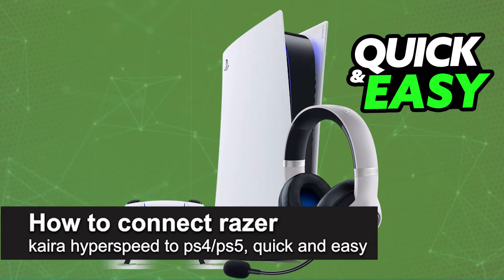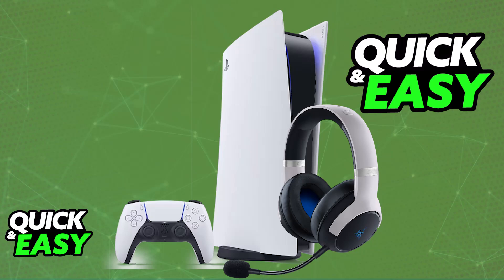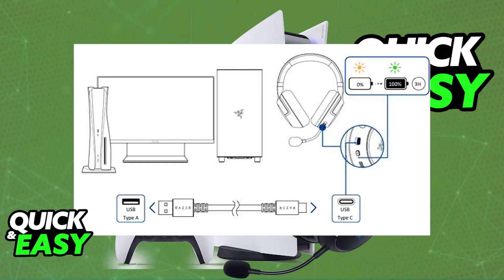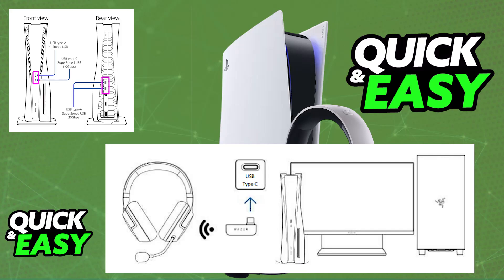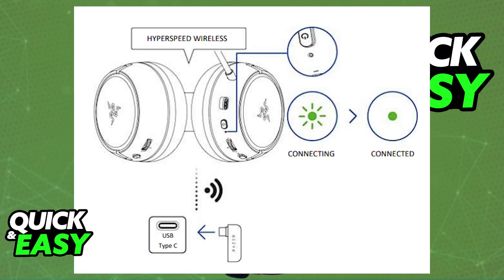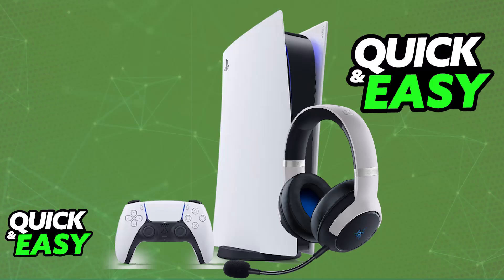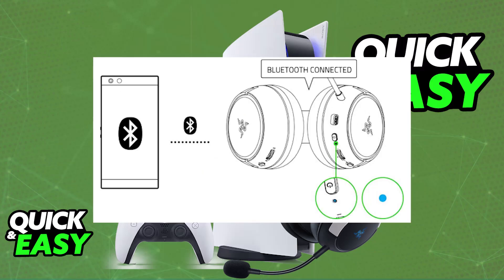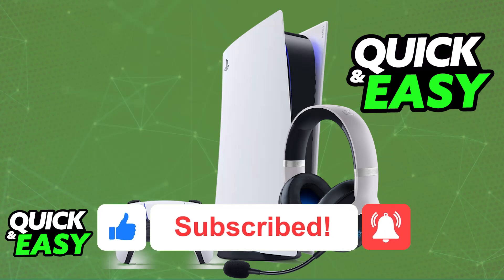How To Connect Razer Kaira Hyperspeed to PS4/PS5 (2025) - Step by Step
I will solve your doubts about how to connect razer kaira hyperspeed to ps4 ps5, and whether or not it is possible to do this.

I hope I have helped you with the video!